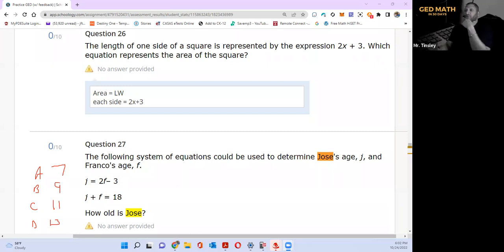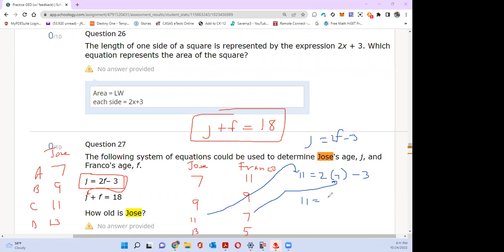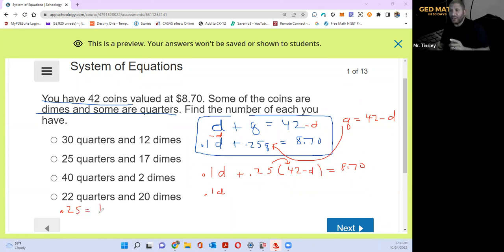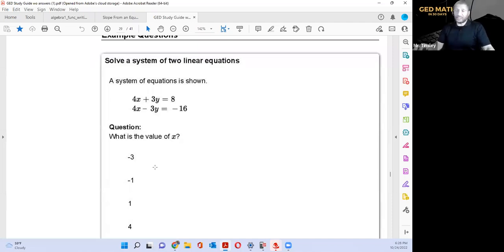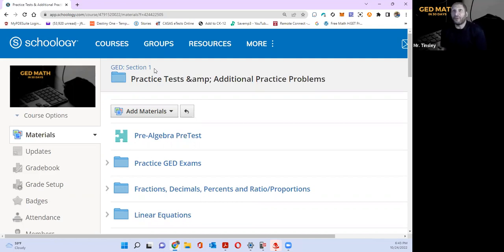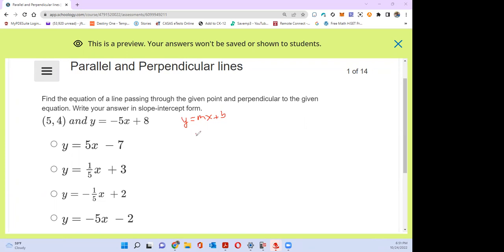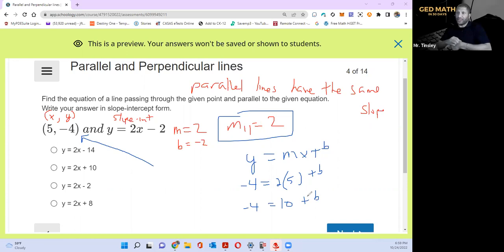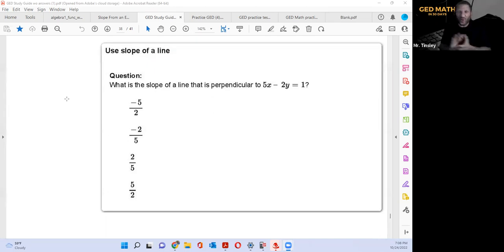GED Math Monday - 10/24/22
Facebook - Like and follow @GEDMathin30Days

Chapters
0:00 GED Math Monday 10242022
0:40 System of Equations - Ex #1
12:35 System of Equations - Ex #2
26:55 System of Equations - Ex #3
27:40 System of Equations - Ex #4
31:18 GED Math Advice
34:20 Free GED Math Course
42:03 Equation of Parallel and Perpendicular lines
42:48 Perpendicular Ex #1
49:45 Parallel Ex #1
54:25 GED Study Guide - Perpendicular Ex #2